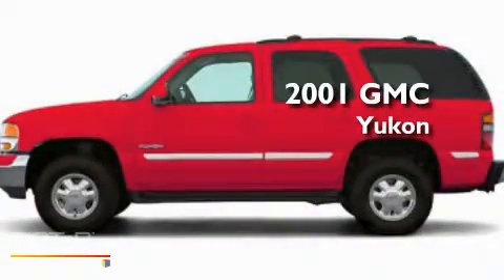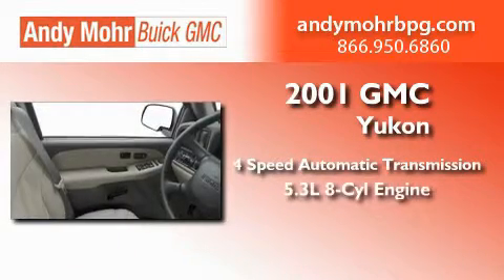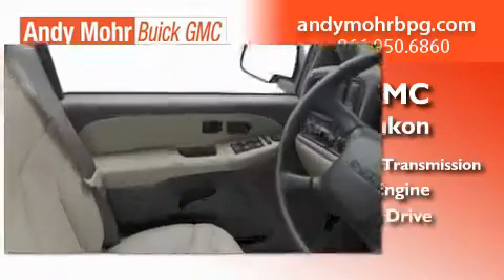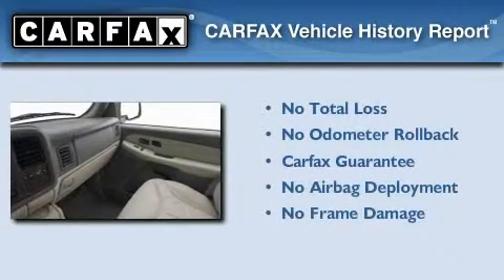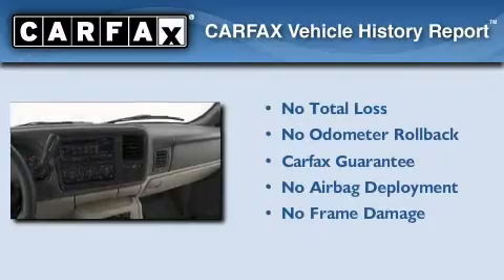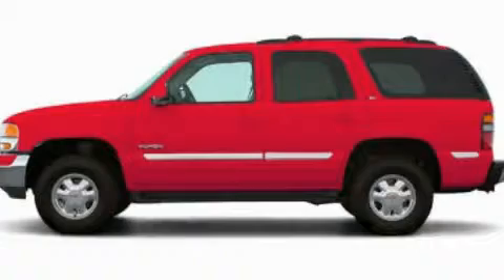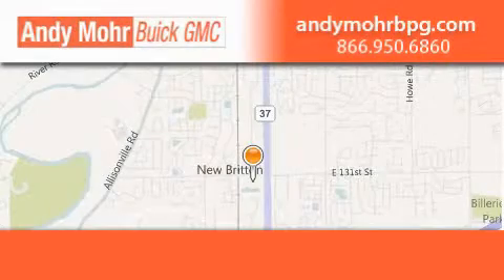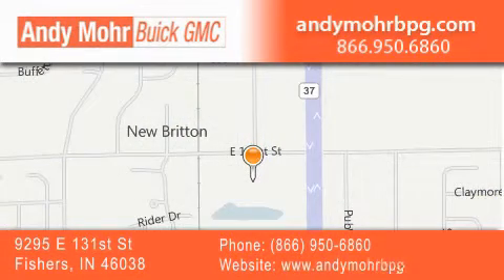2001 GMC Yukon Fishers IN 46038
Year : 2001
 Make : GMC
 Model : Yukon
 Engine : 5.3L V8
 Trans . : AUTO 4SPD
 Exterior : Red
 Miles : 202,875

 Stock : G1799B

 9295 E. 131st Street